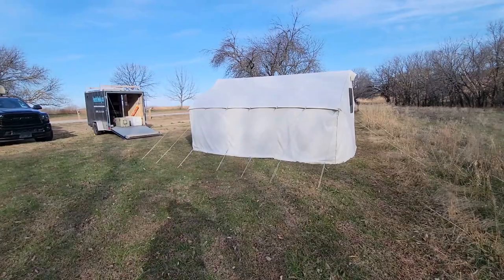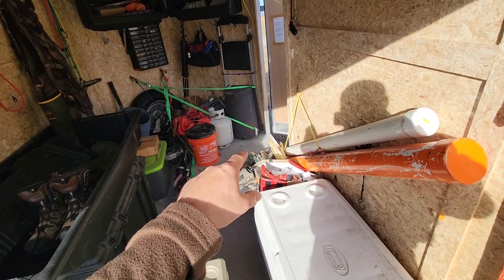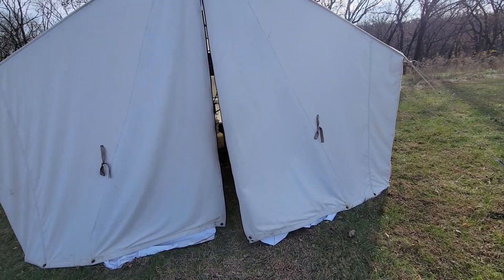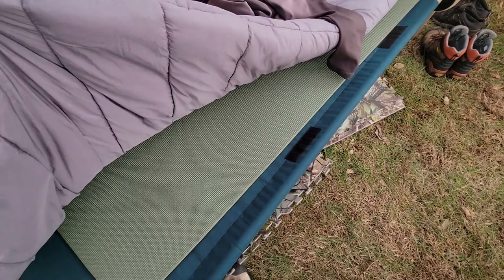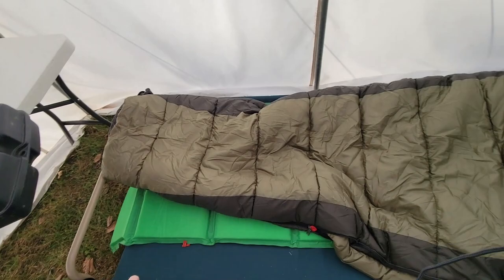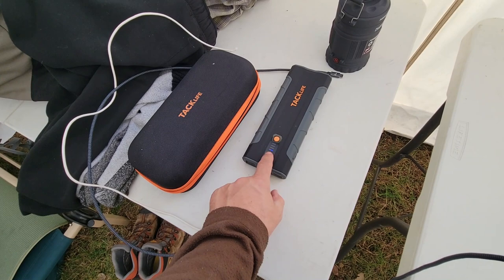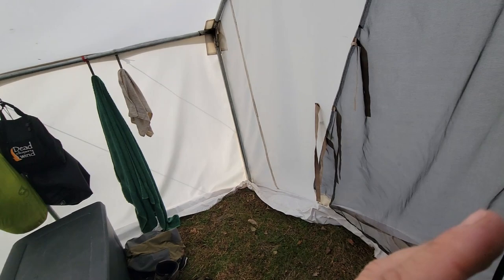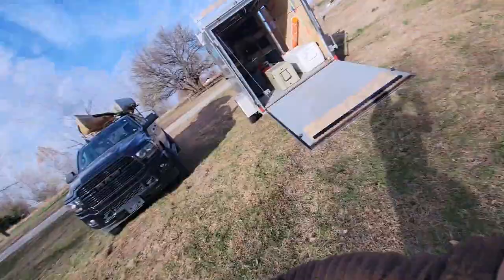Tips To Make Your Camp Set Up Better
Hunting Product of the week
Nebo Lantern
solar shower
360 heater
Disco bed Cots
heater cooker
zero degree bag
camp table
Jet Sled Jr
Jet Sled JS1
Lone Wolf Assault Stand
Lone wolf hunt ready system
xbull traction boards
Fenix head lamp